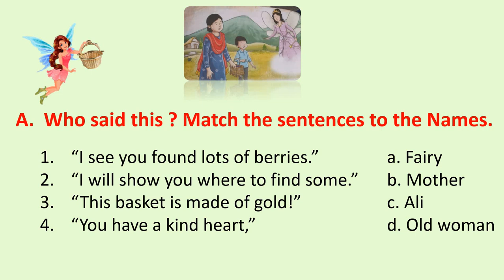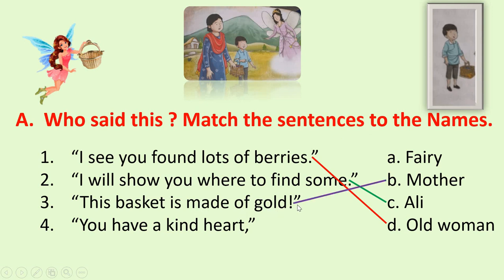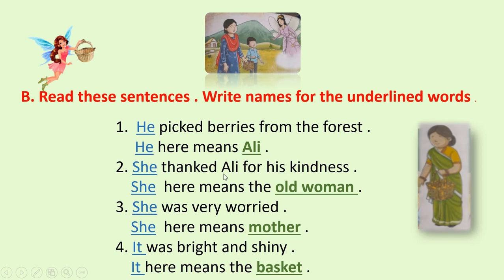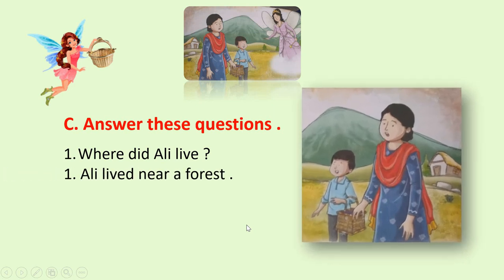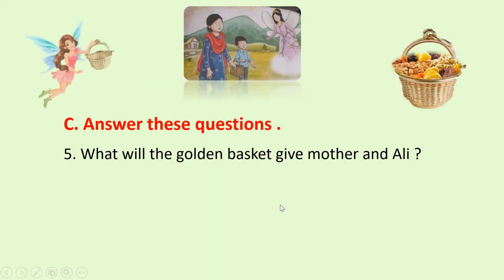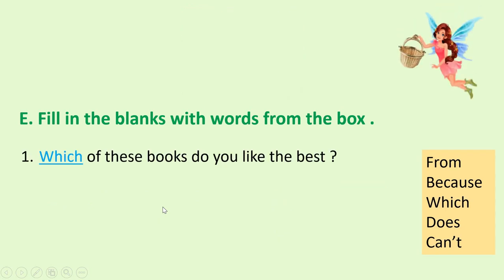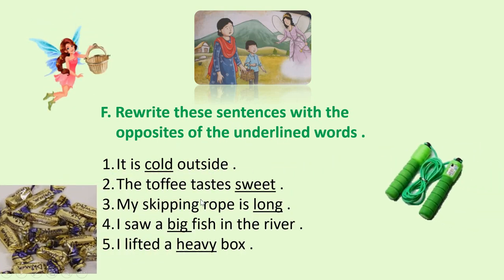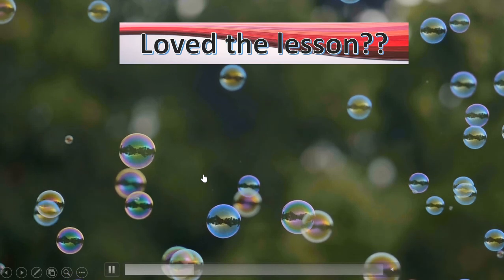Ratna Sagar English Class II Lesson 9 The Fairy's Basket (Full Exercise )-English FOCUS Lesson 9